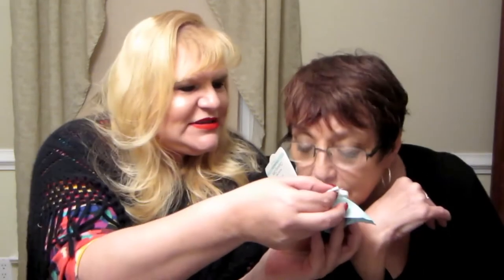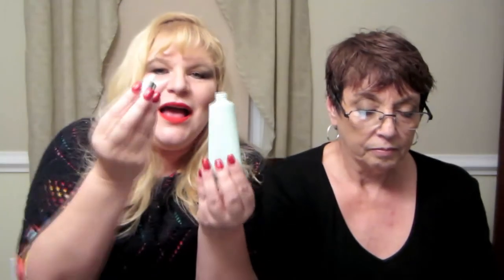elf Skincare Review: Over 40 Friendly? Anti-Aging? Worth Your Money? | 2 Real Chicks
Is this inexpensive skincare line worth your money?

With Ebates, you can get CASH BACK on almost everything you buy at stores you love. Join for FREE today and get $10 after your first purchase. There's even a button you can put on your browsing bar, as well as mobile apps for ease in getting paid to shop!

* Join the e.l.f Beauty Squad for FREE. Get $5 off your first purchase, get free gifts and earn points on everything you buy on the e.l.f.

Hi, Chickadee! Who doesn't love a good bargain? We sure do! But it has to work to really be worth your money, no matter how inexpensive it is. Watch to find out what we think of the basic elf skincare line. Is it suitable for those of us over 40?

Products mentioned:
- * e.l.f. Hydrating Water Cleansing Cloths
- * e.l.f. Hydrating Gel Melt Cleanser
- * e.l.f. Skin Care Basics Kit (this is the one we feature)
- * e.l.f. Skin Care Starter Set
- * e.l.f. Complete Skin Care Regimen

Should you choose to use it, we receive a tiny, piddly, few pennies of commission on purchases. Thank you for your support, which allows us to grow and bring you more of what you want to see.

We are very proud and honored to be featured on Oh Carol Show's List of FABULOUS WOMEN ON YOUTUBE (women over 40+)